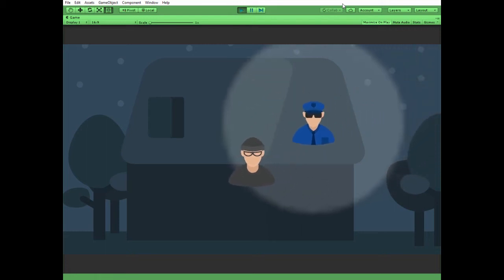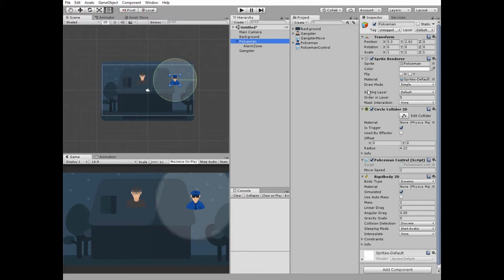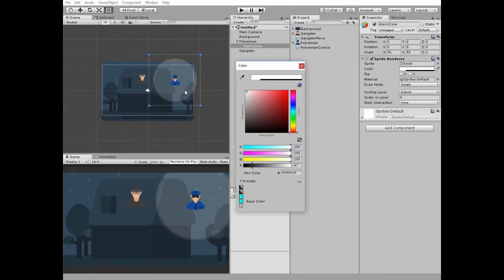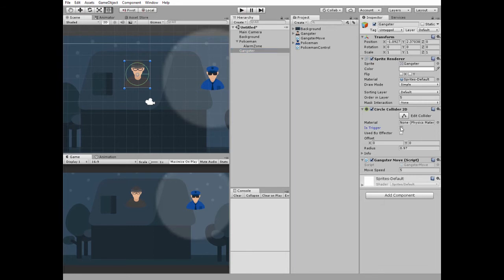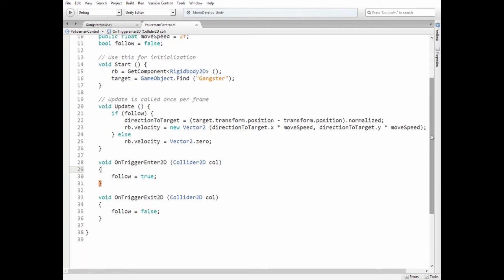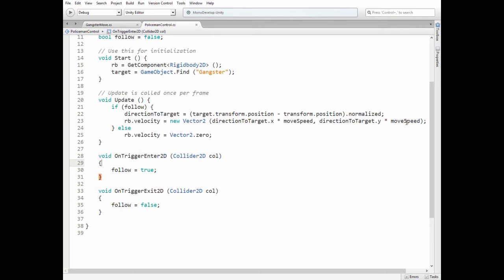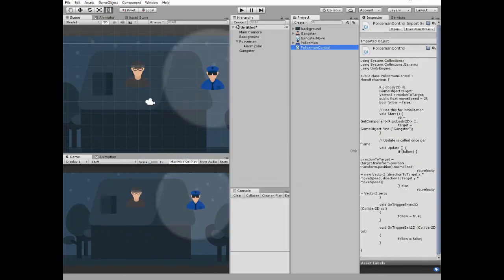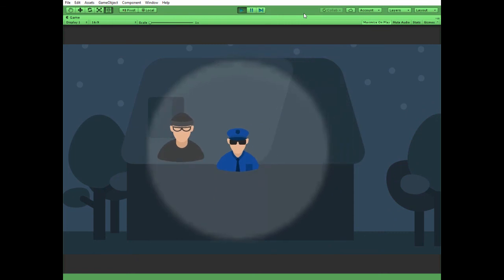How to make a Policeman that chases a Gangster if he has been spotted? Unity 2D tutorial.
In this video tutorial I will show you how to create such a feature when a policeman chases a gangster while a gangster stays in cops alarm zone. If policeman loses a gangster then he stops moving and follow him.

Objectives for this tutorial are:

- Create a Policeman game object with alarm zone as child game object that uses CircleCollider2D component which is a Trigger. If Gangster enters this Collider then Policeman starts to chase a Gangster. If Gangster exits this Collider the Policeman stops.

- Create a Gangster that can move around the scene controlled by arrow keys.

- Create two C# scripts for Gangster to move and for Policeman to Follow.

Policemans C# Script uses OnTriggerEnter2D method to detect Gangster enters the alarm zone and OnTriggerExit2D method to detect if Gangster runs away from Policeman.

unity tutorial, How to make a Policeman that chases a Gangster if he has been spotted, unity enemy follow player, unity enemy ai, unity enemy follow player c#, unity enemy follow, unity follow script, unity follow player, unity follow trigger zone, unity AI movement, unity simple AI, unity basic AI tutorial, learn unity fast, unity tutorial, how to make games with unity, unity how to make game, unity how to make 2d game, not as good as brackeys but good as well.